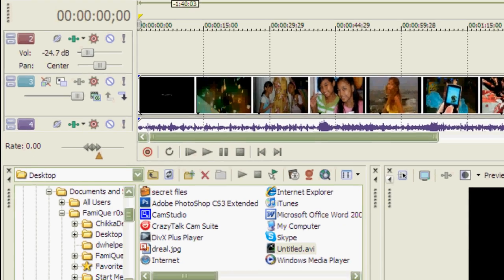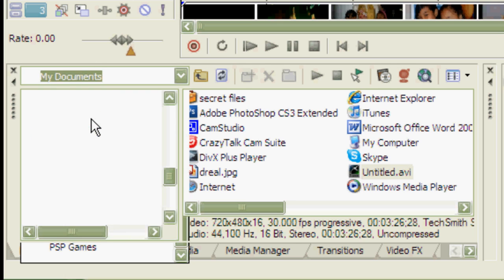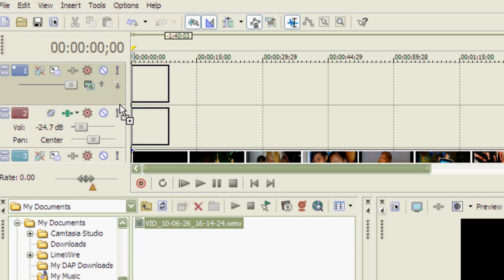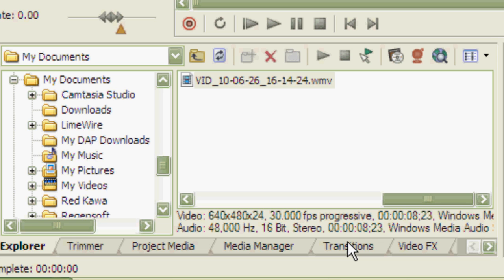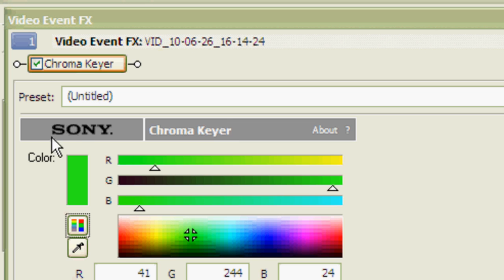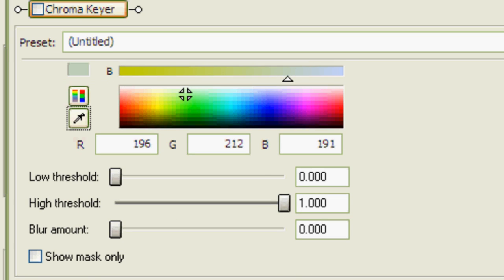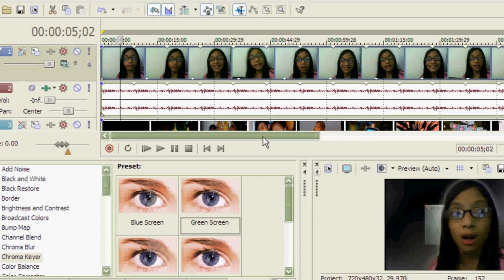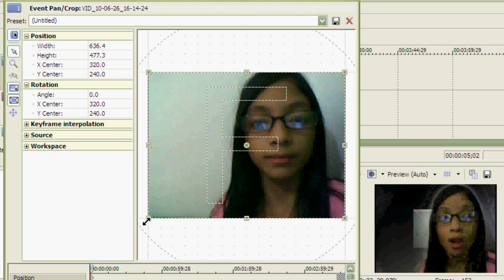How to make a White Screen in Sony Vegas 7.0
this is cool..